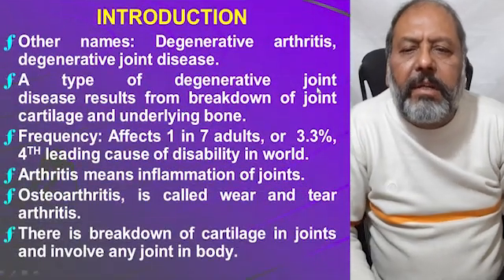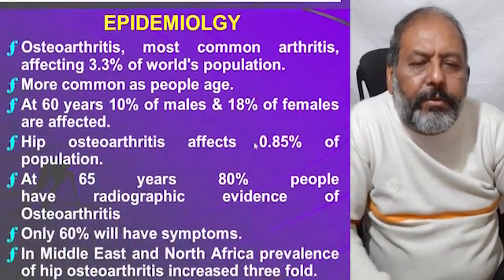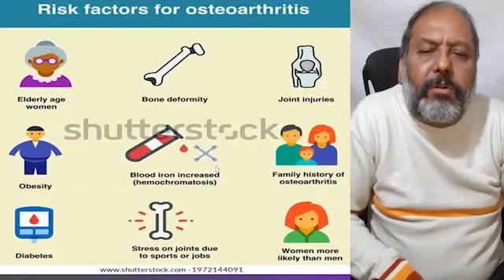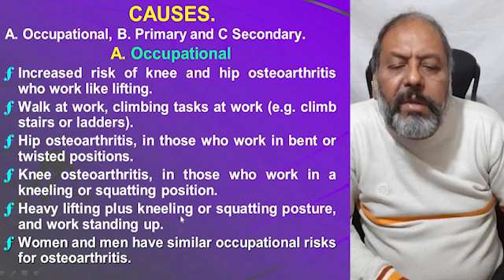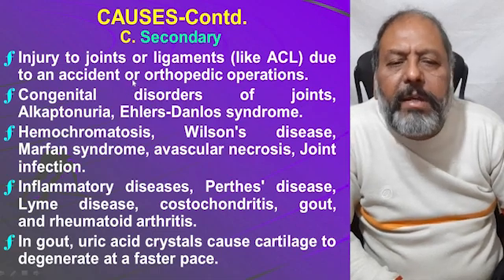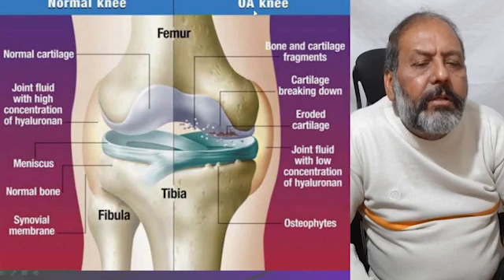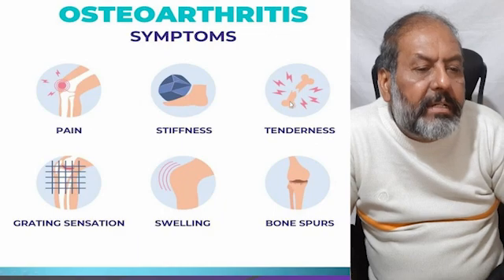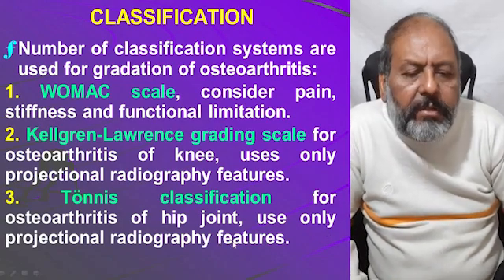OSTEOARTHRITIS PART 1